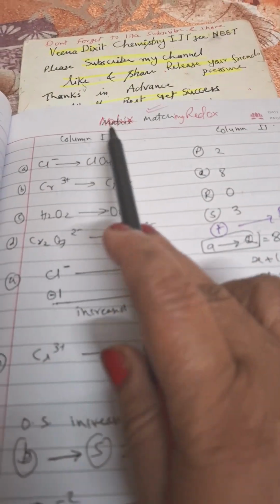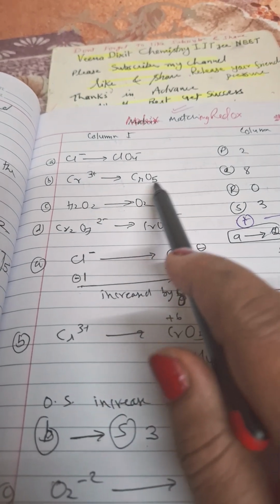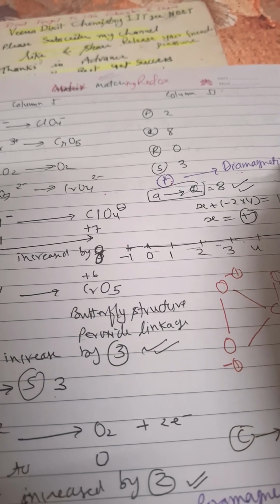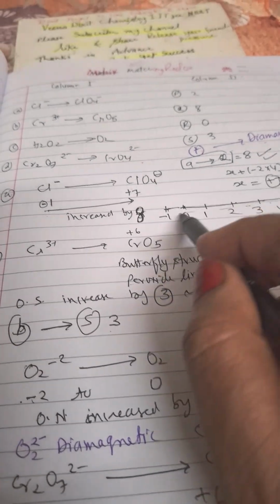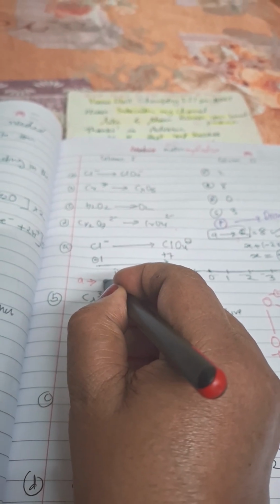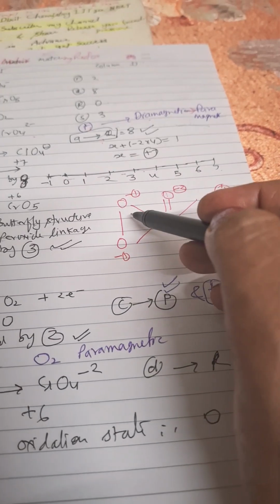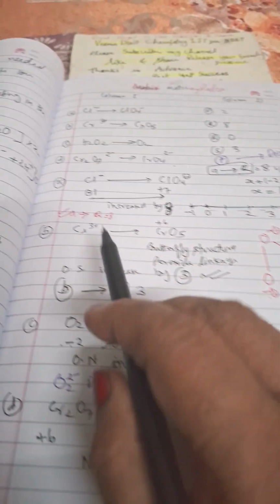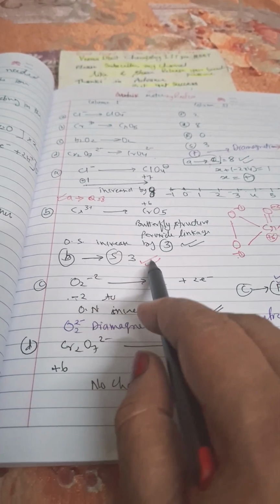chem Redox MatrixMatch @Veena Dixit Chemistry IITjee